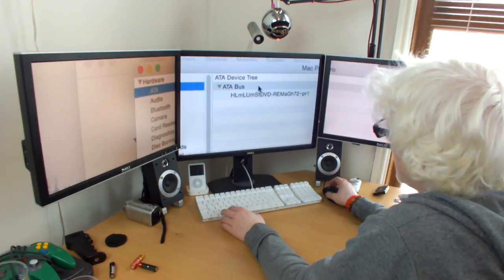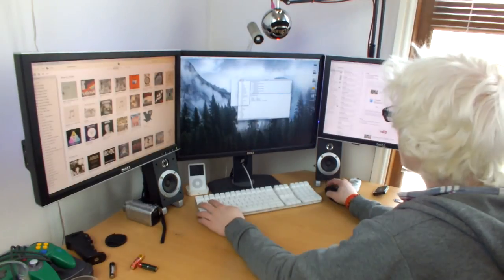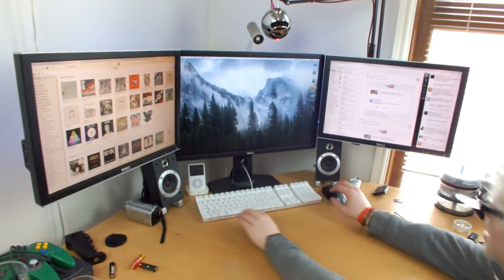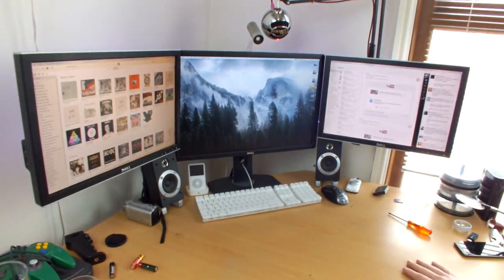A Few More Mac Pro 2008 'Upgrades' | IMNC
As you all know, I'm currently working on improving my filing system and hard drive setup. To do this, I need to add steal a drive from my MDD to migrate some data. While I was stealing from my MDD I also took the optical drive as I have a project coming up that requires LightScribe. All in all nothing too exciting but I know you all love to be kept updated.

IMNC intro is credited to Matthew Tasker. Huge thanks Matt!

End Card outro music credit:-
Song: Virtual Riot - Energy Drink